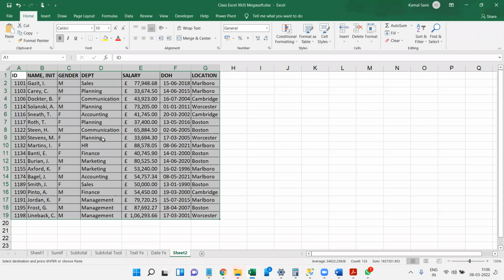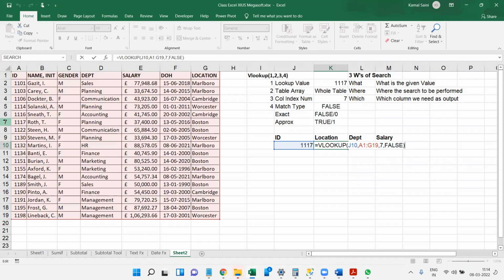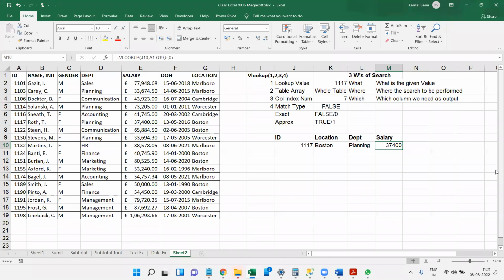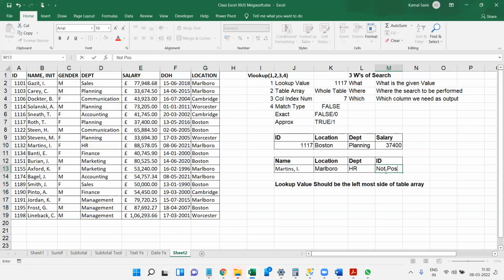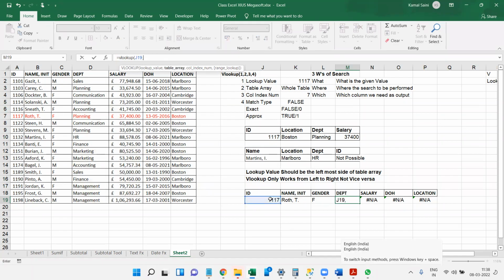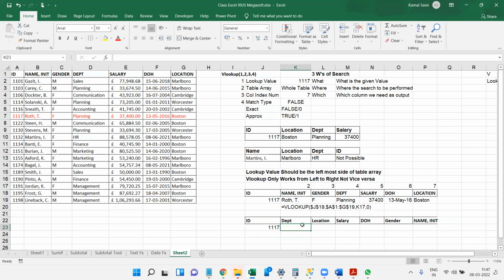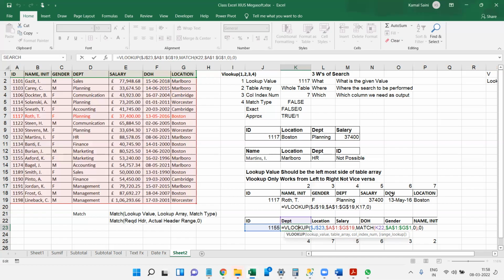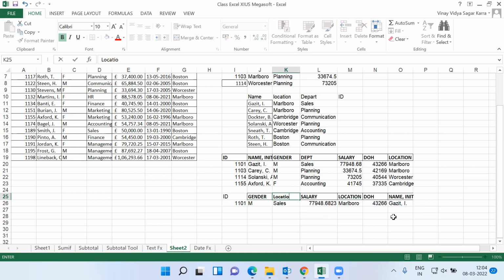Excel Class 6